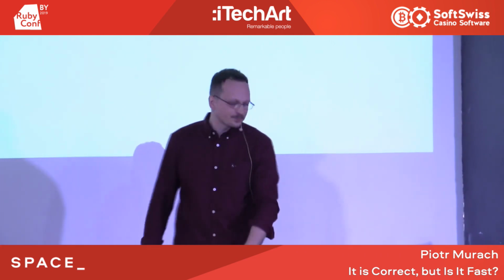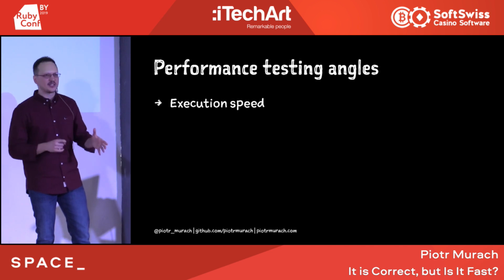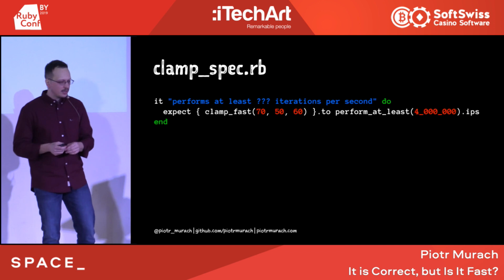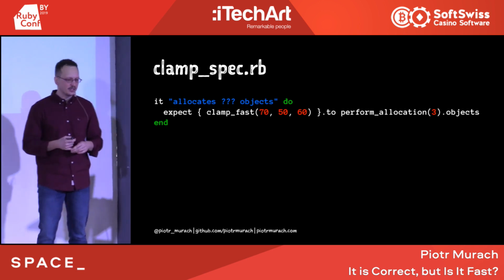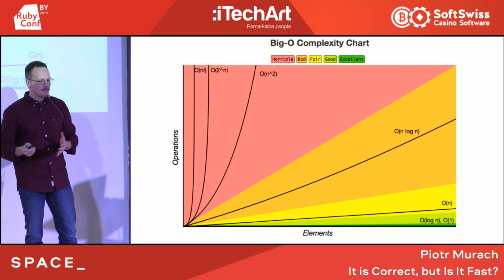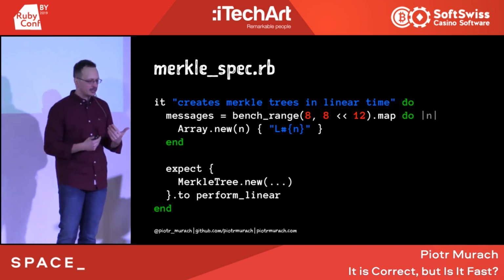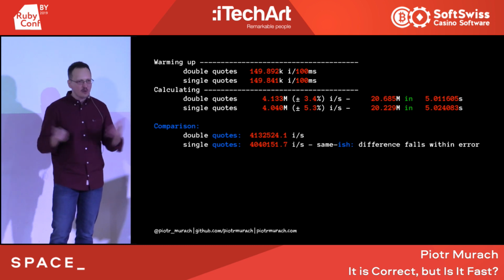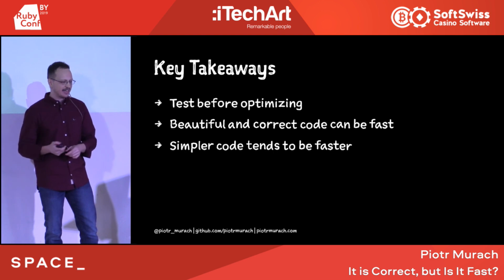RubyConfBY2019 – "It is correct, but is it fast?", Piotr Murach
Ruby is optimised for happiness, we tell ourselves when we write beautiful code. We've written our acceptance and unit tests. What else is there to do? Nah, we don't need to worry about performance.

Sometimes, though, things turn sour when your beautiful code meets reality and the data processing consumes all of the server's resources. There are no magic bullets that can instantly detect performance and scaling issues in our code, but there are techniques that can help.

In this talk, you'll learn all about the benefits of writing performance assertions in a test suite. You'll see how a seemingly reasonable algorithm in fact exhibits abysmal performance and doesn't scale. We'll explore two different types of performance assertions that can be used to establish the performance characteristics of our example. Once we've done that, from then on, only hard cold measurements will guide us in refactoring the code to be more performant.

You will leave equipped with the techniques to help you learn how fast your code really is. Let's put a stop to slow code and remove all of those pesky performance bugs!